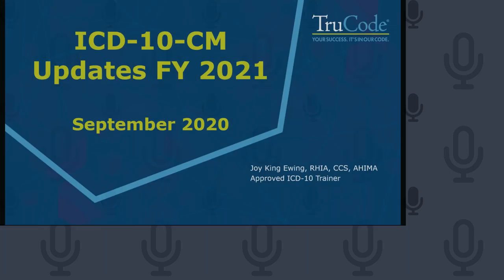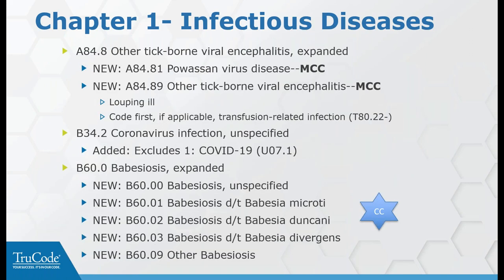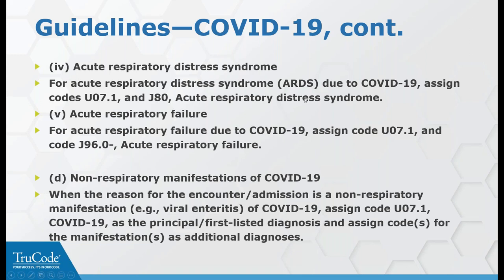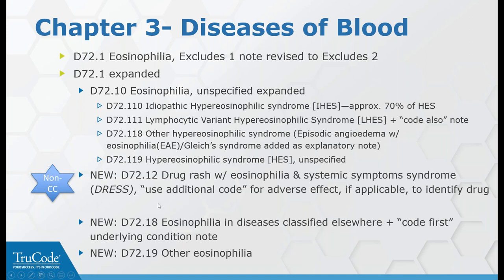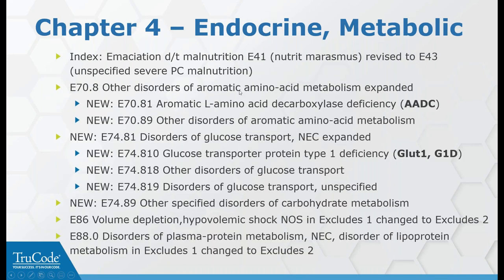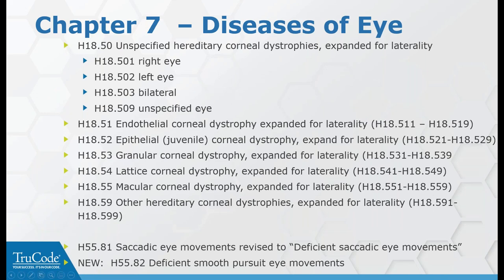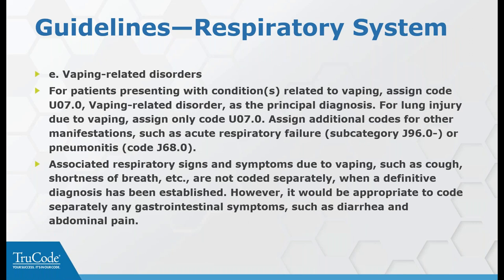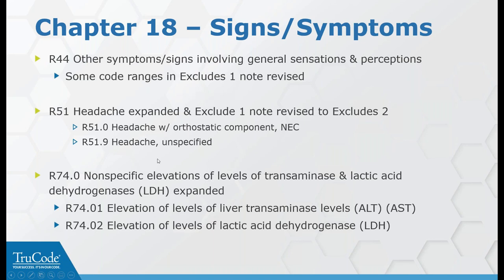What's New in ICD-10-CM?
**Please note that CEUs are no longer available for this webinar.**
Changes to the ICD-10-CM classification system will soon be in effect—along with the potential challenges that new guidelines inevitably bring. In this webinar, we’ll review the areas where coding errors are most likely to occur, plus strategies that will help you avoid them.

Topics to be covered include:

-An overview of the ICD-10-CM coding changes and Official Coding Guidelines for 2021
-Overcoming the challenges presented by the major changes for 2021
-How proper documentation can help you prepare for these changes